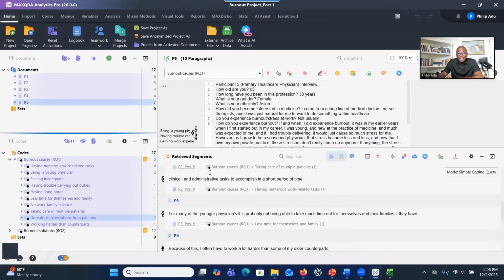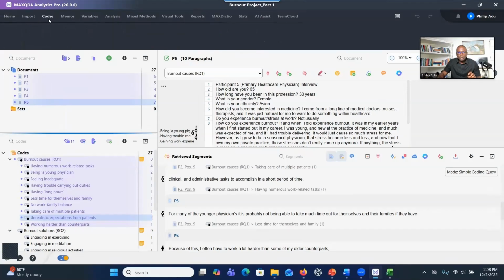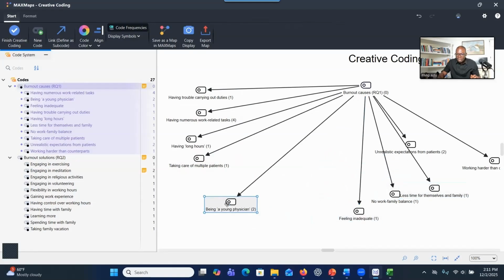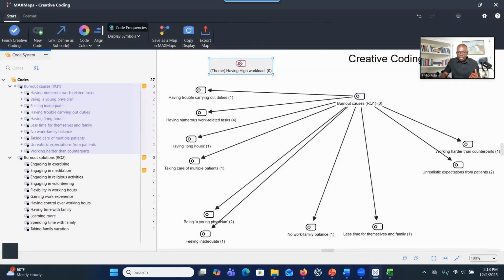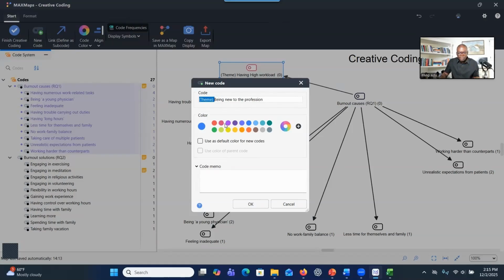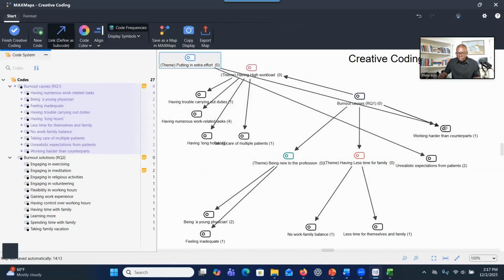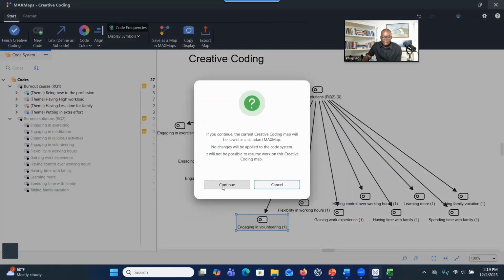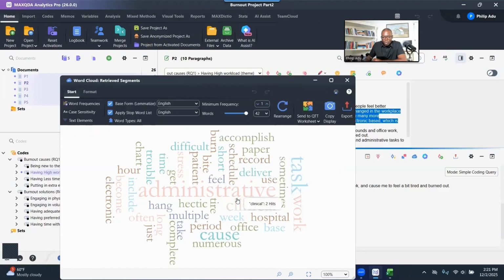How to Categorize Codes & Build Themes in MAXQDA [Step-by-Step]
Learn how to categorize your codes and develop meaningful themes in MAXQDA using the Creative Coding feature. This step-by-step tutorial walks you through grouping codes, labeling themes, linking them to research questions, and visualizing results with word clouds. Whether you're conducting qualitative research for a thesis, dissertation, or publication, this guide will simplify your coding workflow in MAXQDA.

00:00 - Intro: Why Categorizing Codes Matters
00:40 - Exporting Codes (Optional)
01:10 - Using Creative Coding in MAXQDA
01:50 - Reviewing & Grouping Related Codes
03:00 - Creating Your First Theme
04:30 - Linking Codes to Themes Visually
06:00 - Adding Theme Descriptions & Colors
07:00 - Finalizing Theme Connections
08:00 - Organizing for Research Question 2
09:20 - Structuring Themes Inside MAXQDA
10:00 - Previewing Final Thematic Structure
10:50 - Creating Word Clouds from Themes
11:30 - Exporting Word Clouds & Reporting